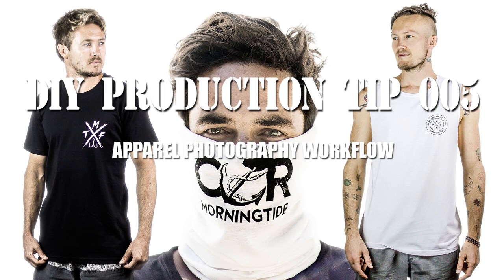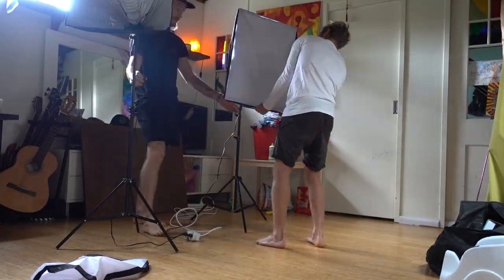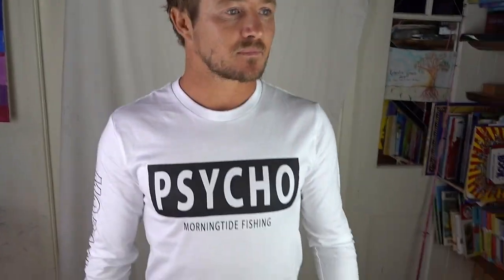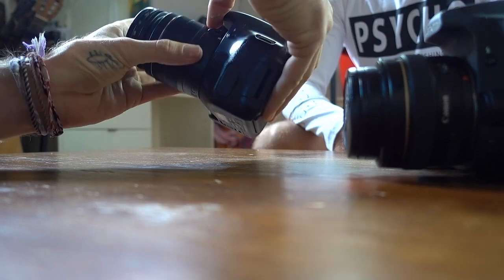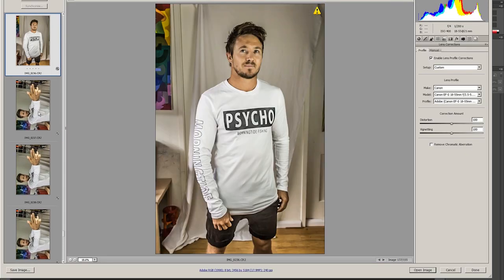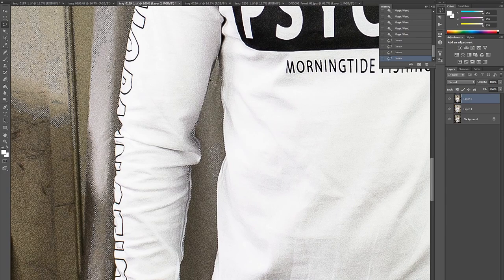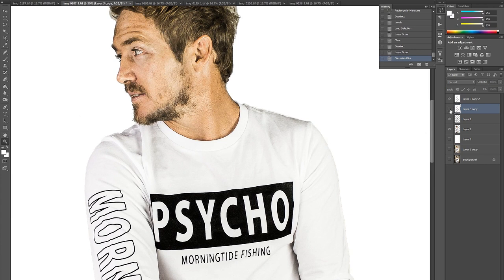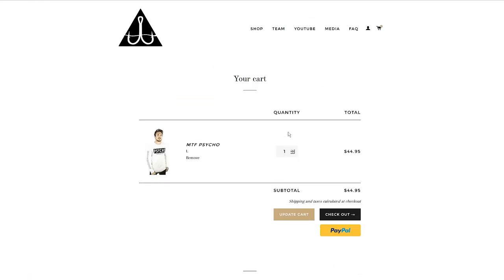Apparel Product Shots DIY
This is how I take shots of the Morningtide Fishing Apparel. It's super DIY but has some pretty decent results!
Second Channel - @briggsyshorts